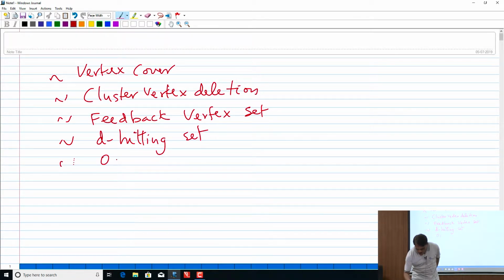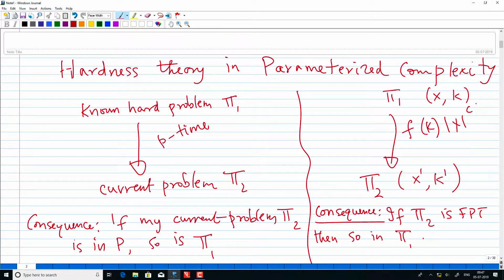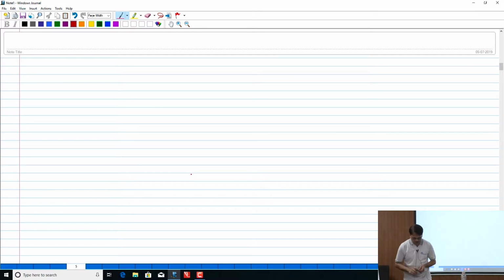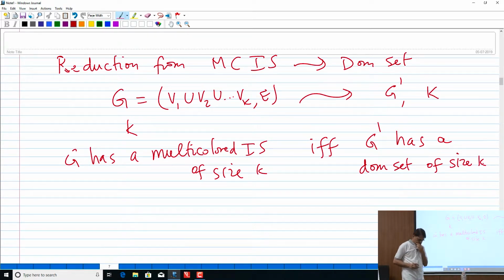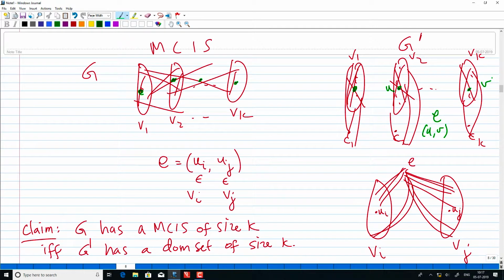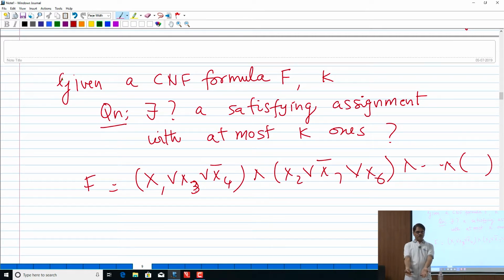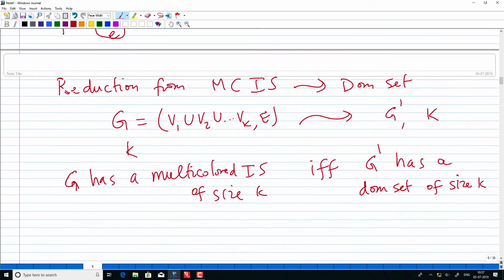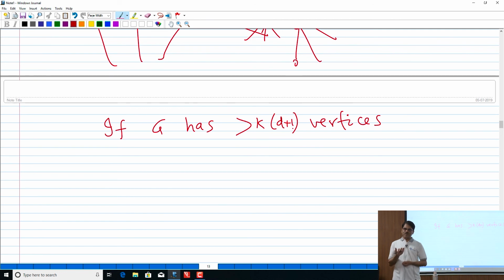Hardness in Parameterized Complexity W hard reductions Exponential algorithms Part 1